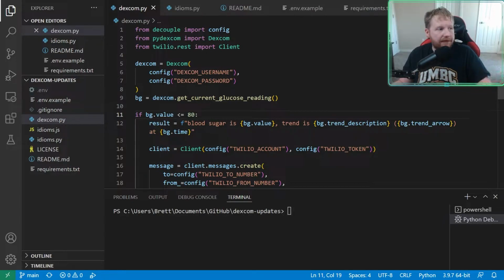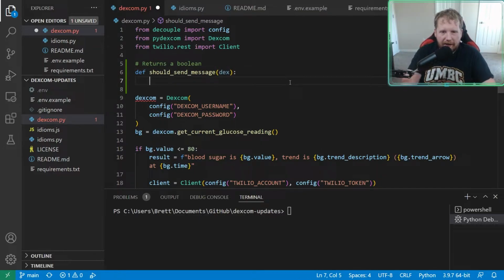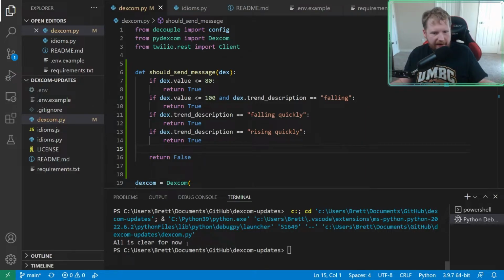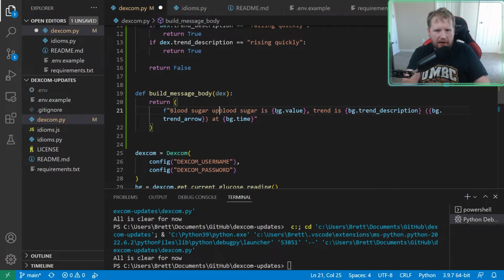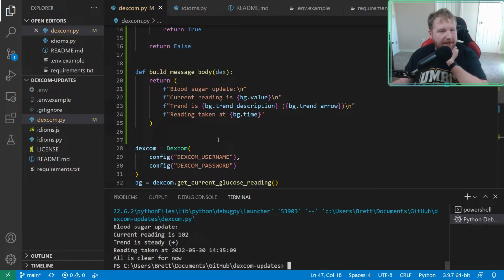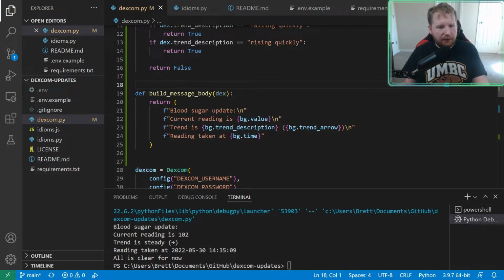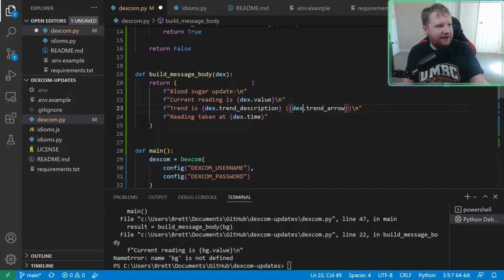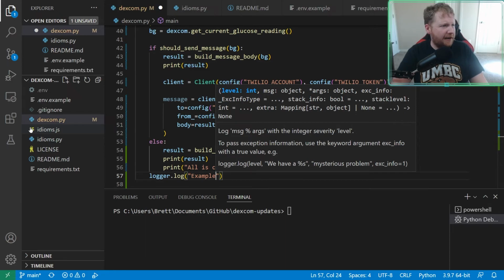Refactoring a diabetic alert app - Thinking Like an Engineer #1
After writing a quick prototype for diabetic alert messages in a previous video and testing it for a few days, we come back and refactor some of the code to allow for new functionality in this video and in the future.